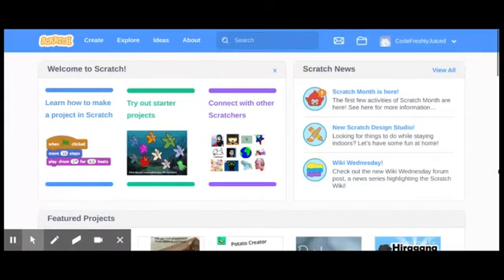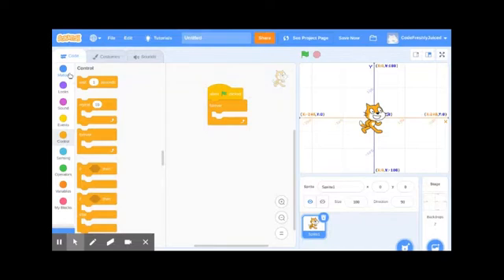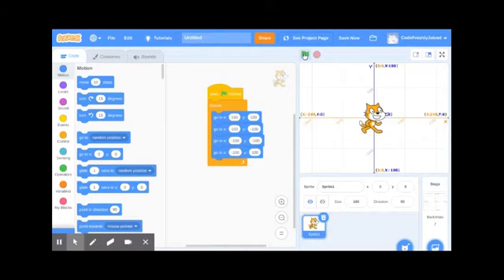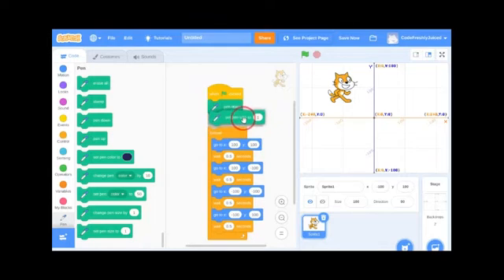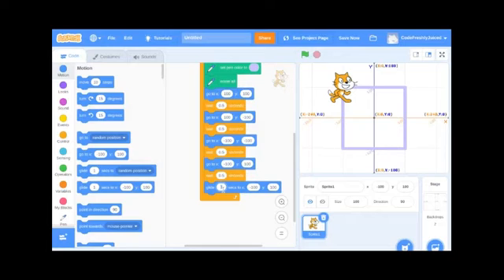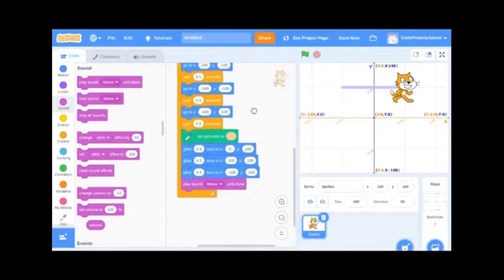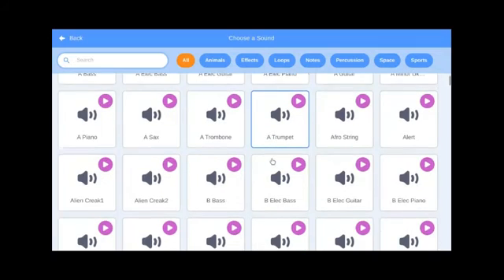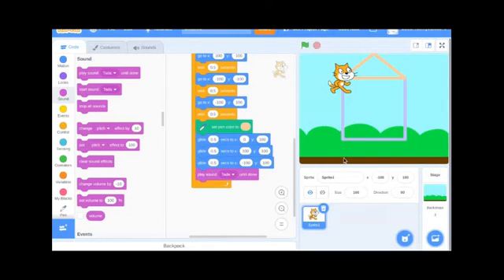Scratch Basics: Loops - Episode 2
Using the forever block in Scratch to create a looping program!